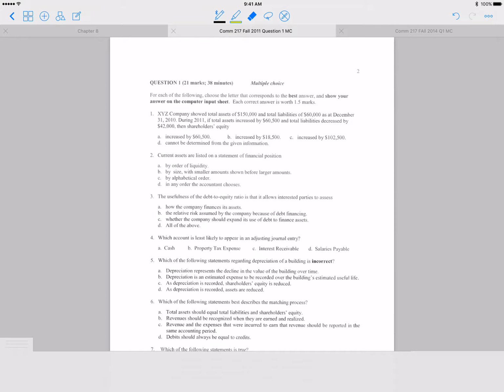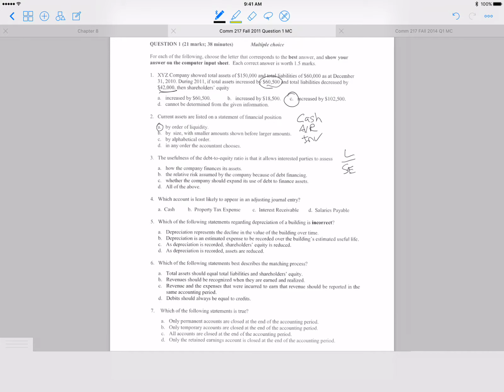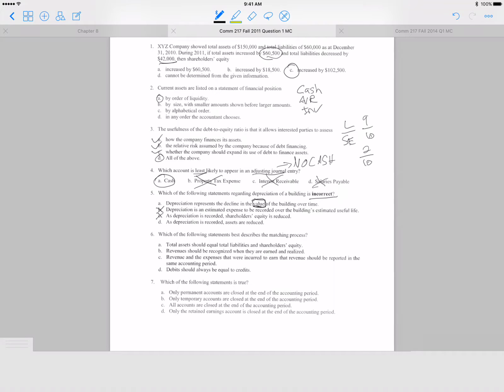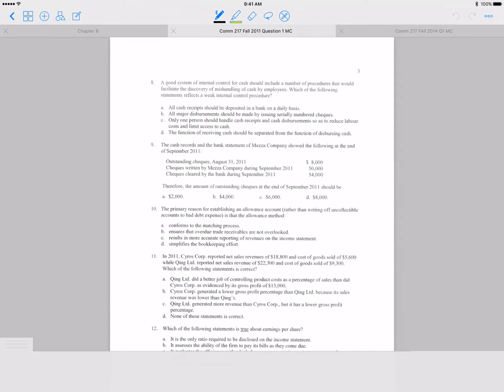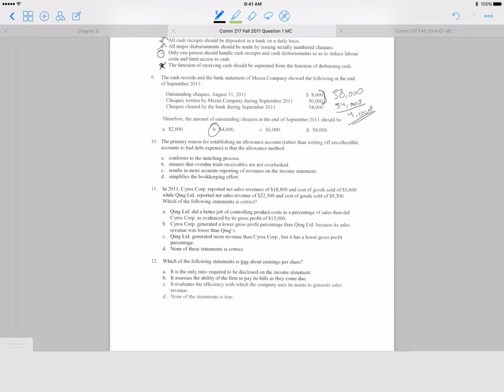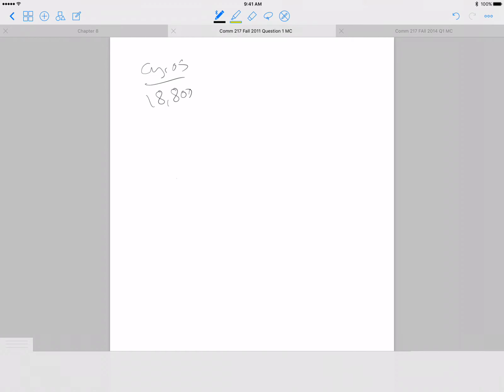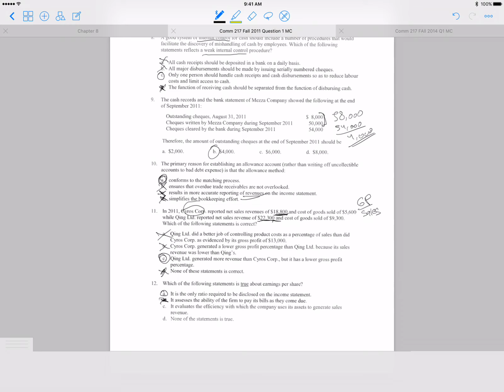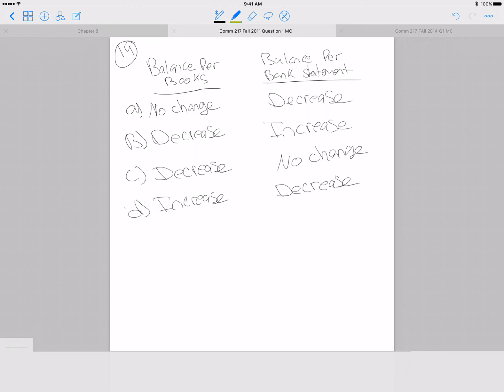Solutions: COMM 217 Fall 2011 Midterm Question 1